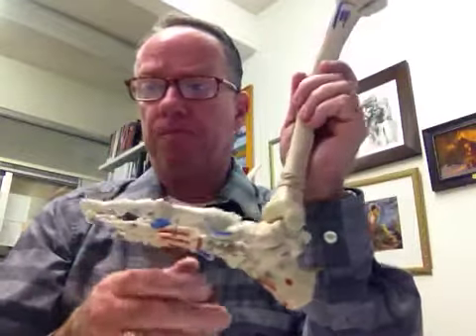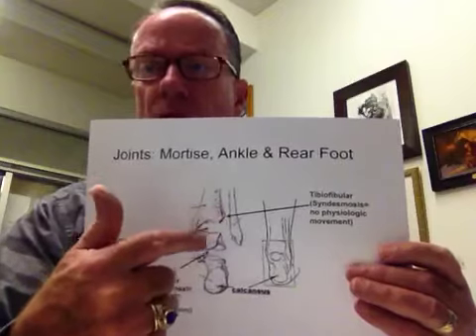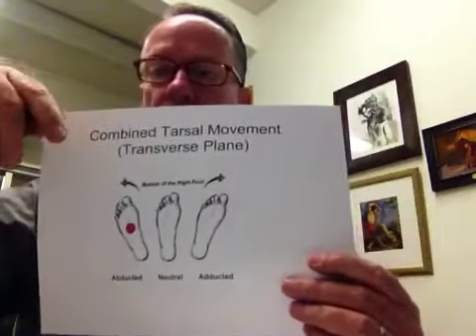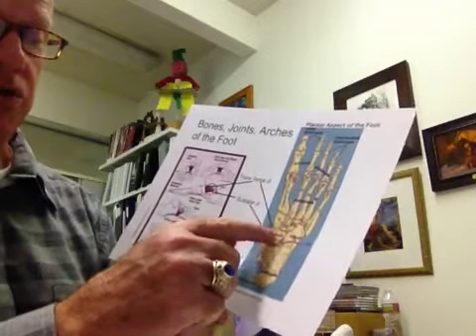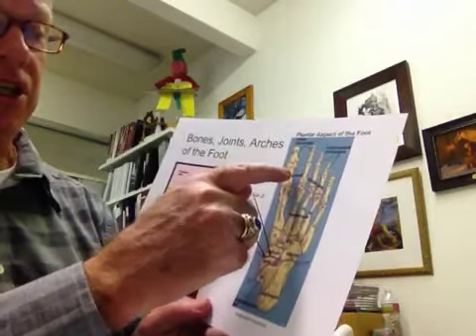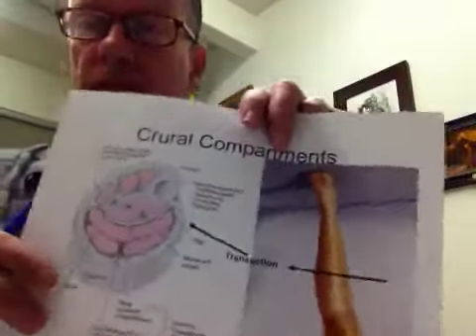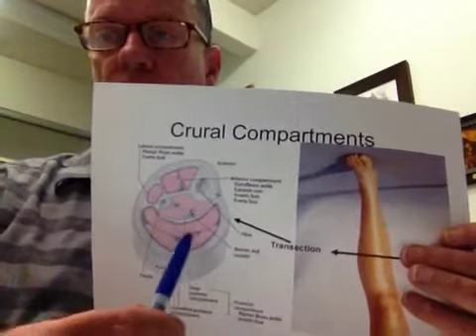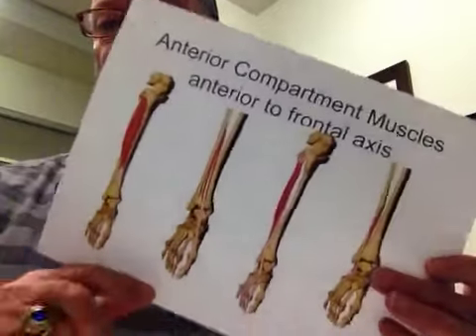Skeleton of CrurisAnkleFootToesCruralCOmpartments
KPE325